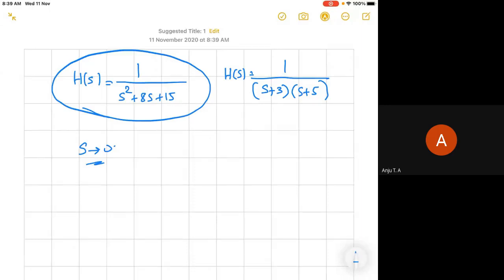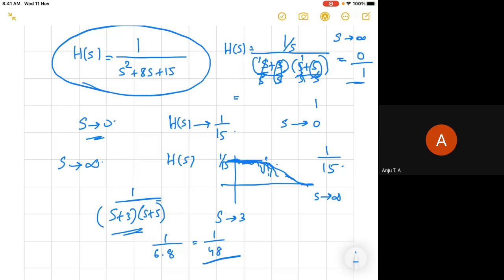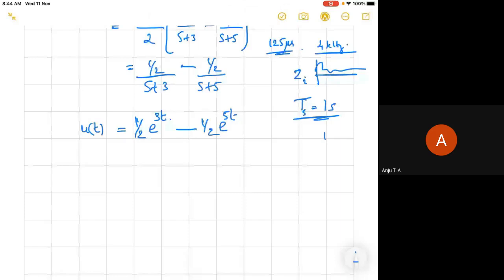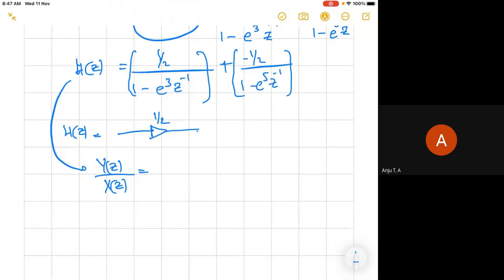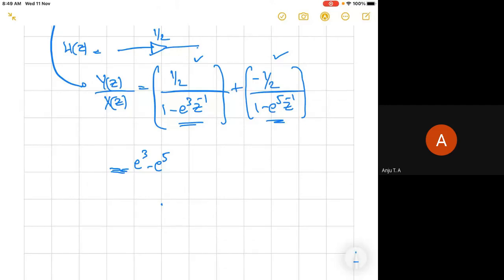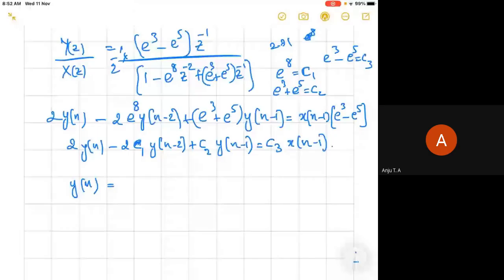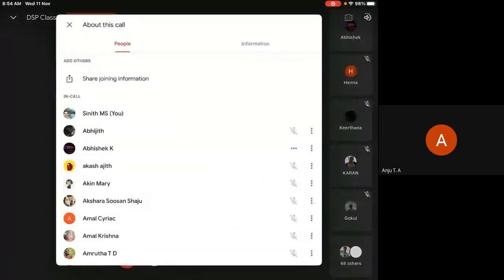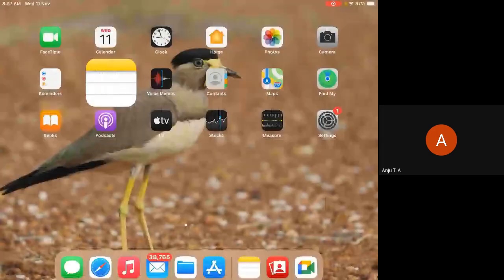DSP - Impulse invariance method, Numericals